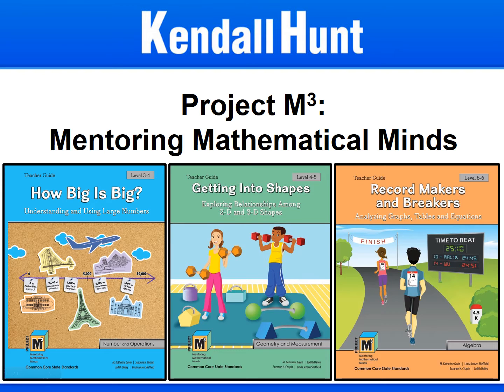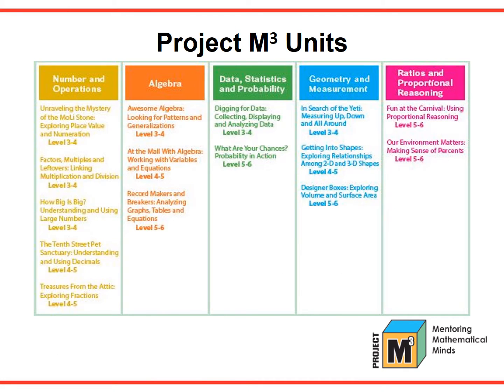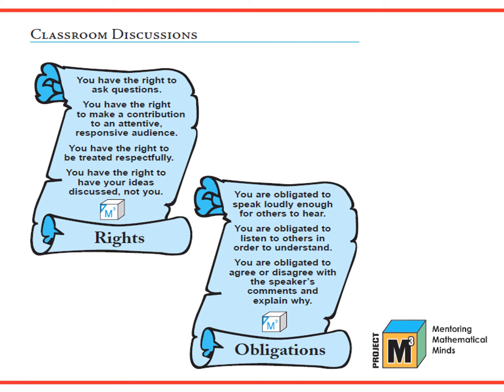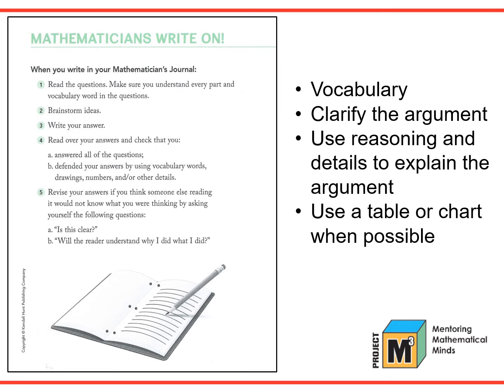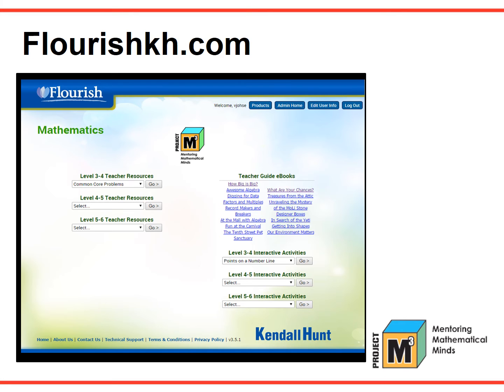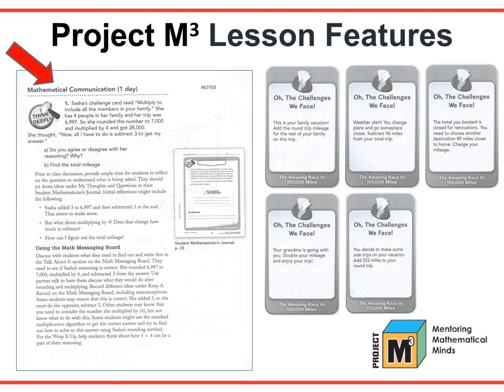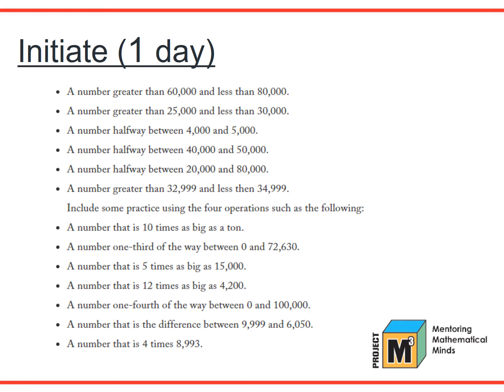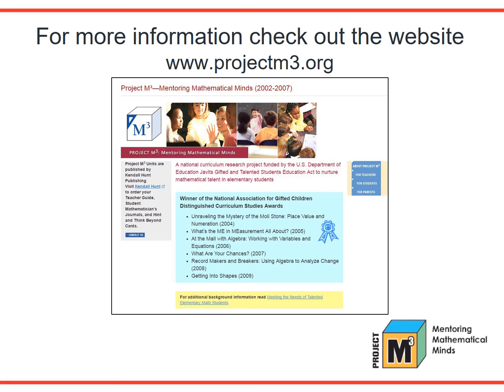Project M3: Mentoring Mathematical Minds Introduction Video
Learn more about Kendall Hunt's Project M3: Mentoring Mathematical Minds in this introduction video.